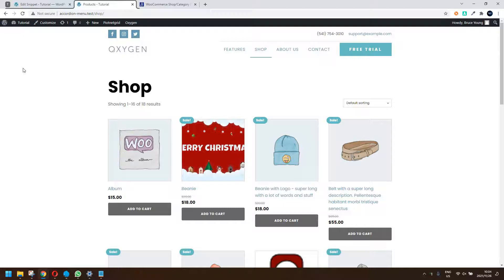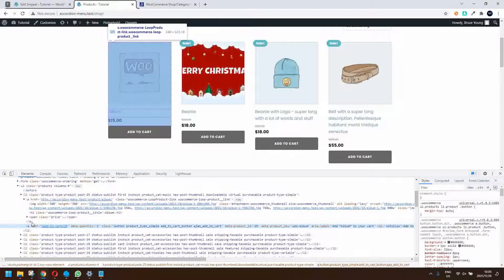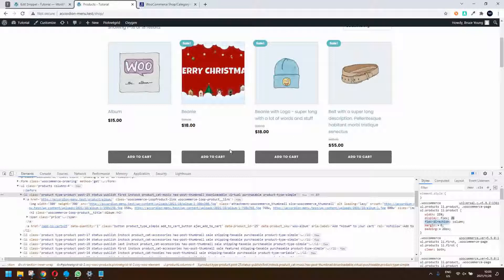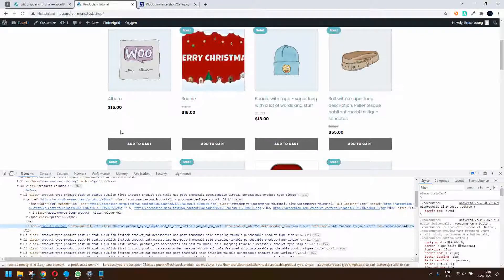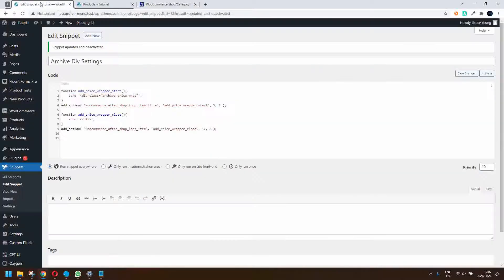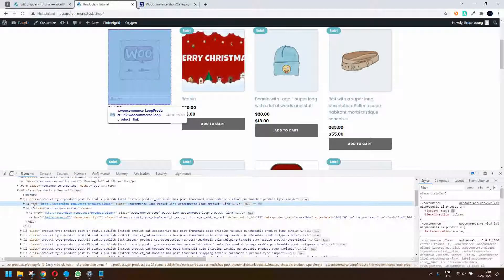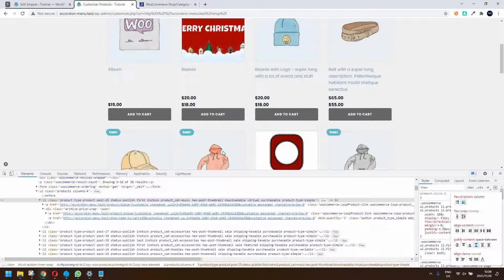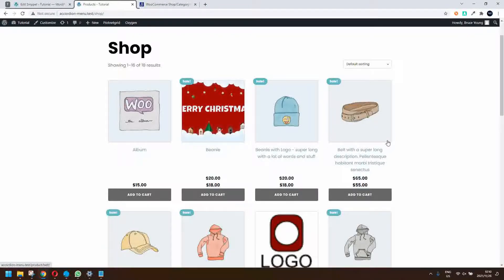Woocommerce Archive Grid Layout Fix - Easily align the archive grid elements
An easy way to align the product elements in a WooCommerce archive view. Align the image, title, price and buttons to make it easier for customers to see the product information and call to action to add to cart.

The code snippet is in the comments.